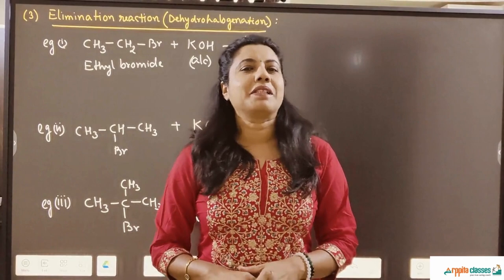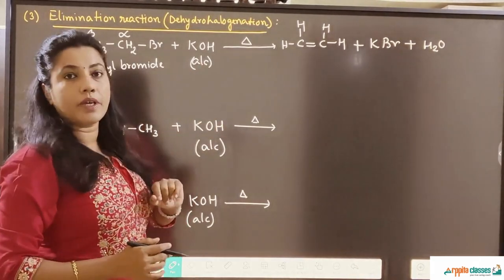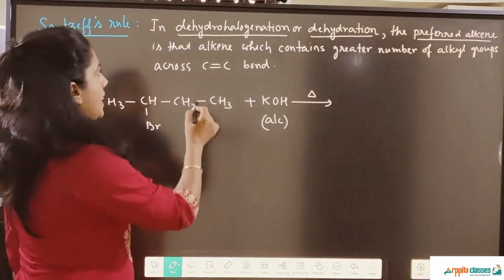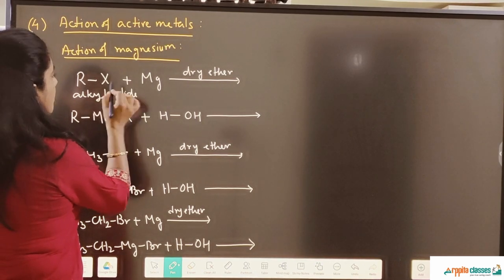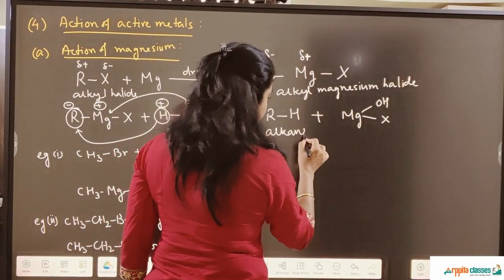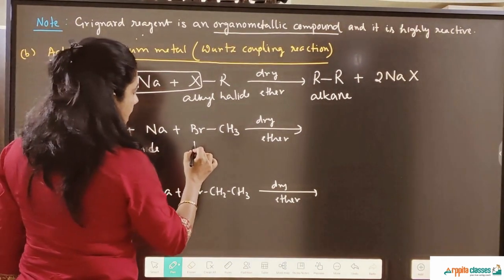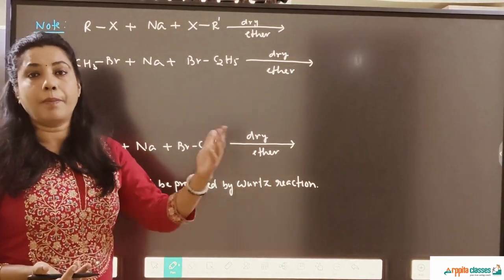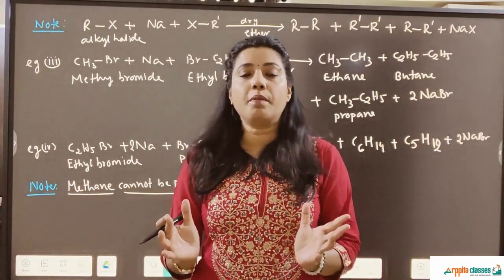Halogen Derivatives Class 12th Chemistry | halogen derivatives class 12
in this video, the concepts of chapter halogen derivatives are explained , the write up are given.

Halogen Derivatives Class 12th Chemistry Part 1
halogen derivatives class 12
halogen derivatives
class 12th chemistry
12th chemistry new syllabus
12th chemistry
maharashtra board 12th chemistry
hsc 12th chemistry
haloalkanes
haloalkanes and haloarenes
haloalkanes and haloarenes 12th chemistry
maharashtra board 12 chemistry